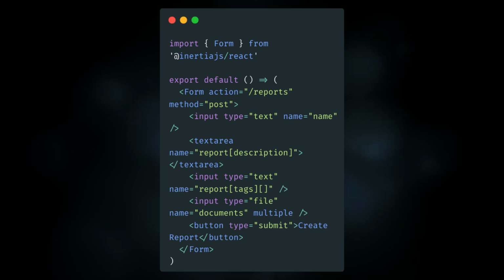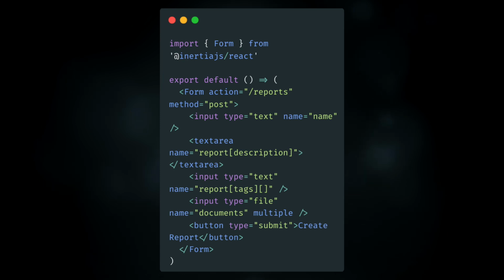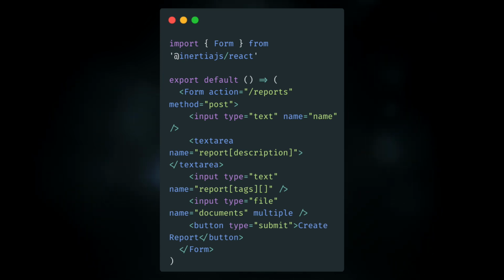Inertia Releases a New Form Component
The Laravel team released a new Form component for Inertia, providing a component that "behaves much like a classic HTML form, but uses Inertia under the hood to avoid full page reloads."